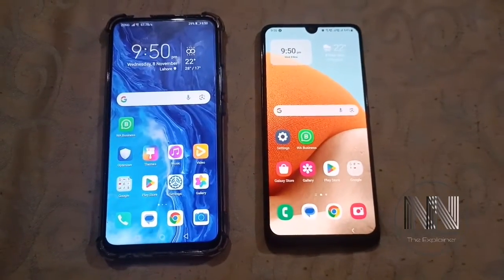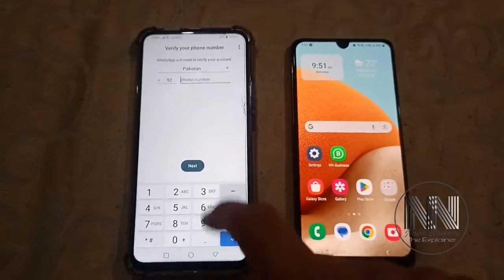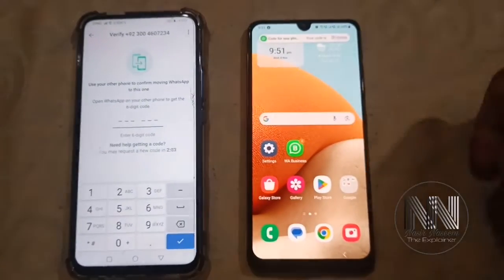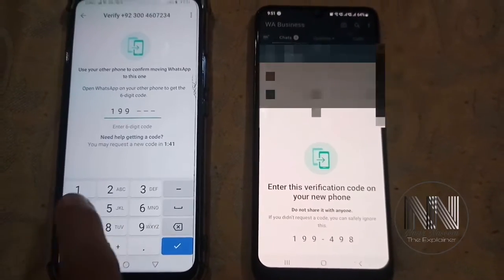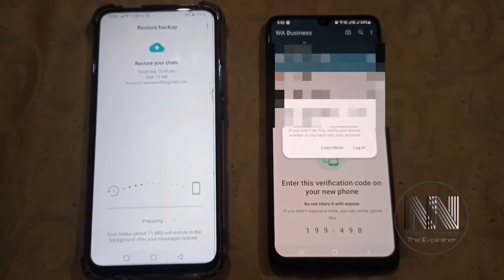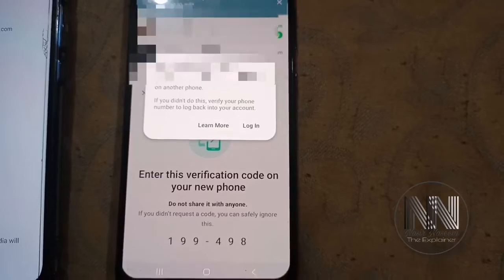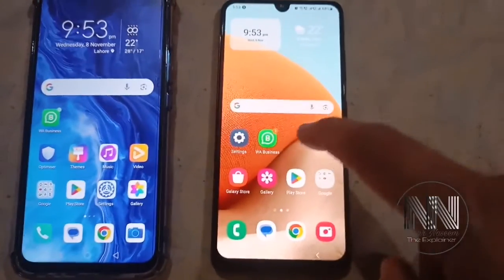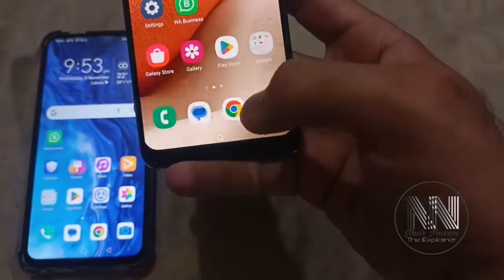Transfer your WhatsApp from your old device to the new device without any verification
1. how to shift Whatsapp
2. how to transfer Whatsapp
3. how to change your device for Whatsapp
4. how to change the device of Whatsapp
5. how to change device without log off your Whatsapp
6. change the device without verification code on sim.
7. if you don't have the sim card so what is the procedure to log in your Whatsapp into new device.
8. log into new device if you don't have your sim card
9. how to solve the problem of getting verification code of Whatsapp
10. if you are facing problem getting verification code of Whatsapp then this method.